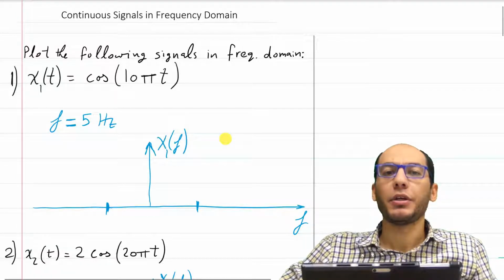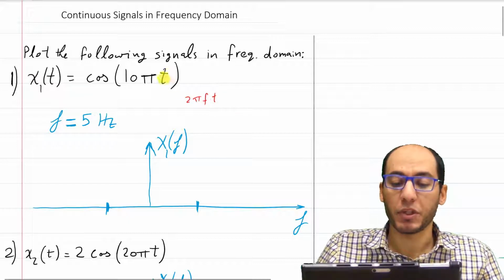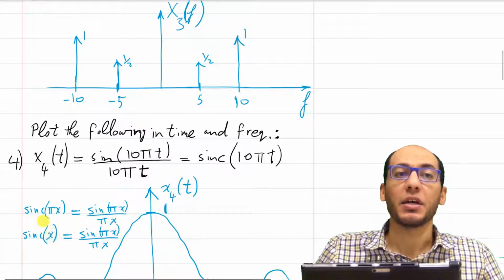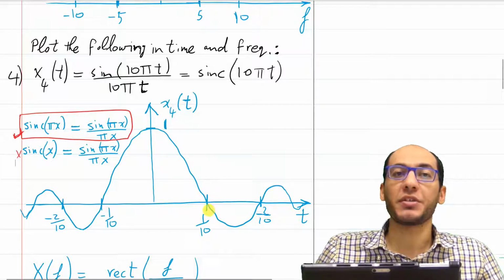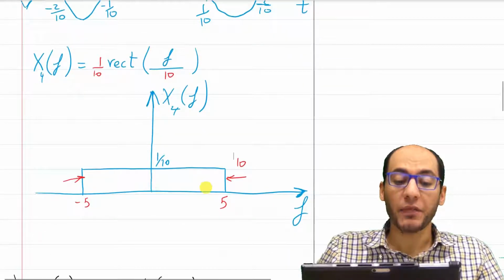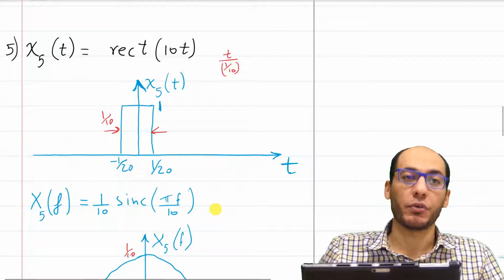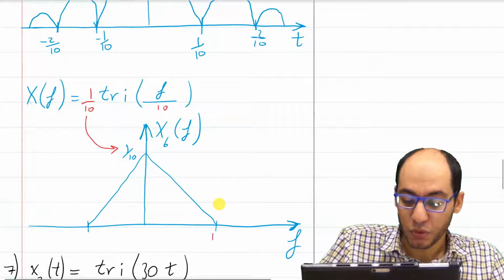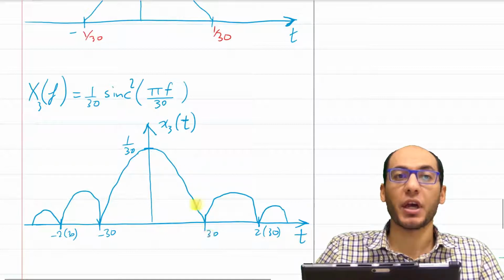Sig2Sec1[Eng]How to Plot Continuous Signals in Freq Domain